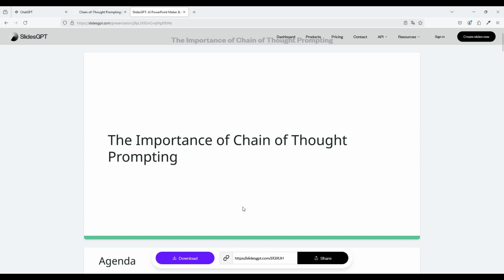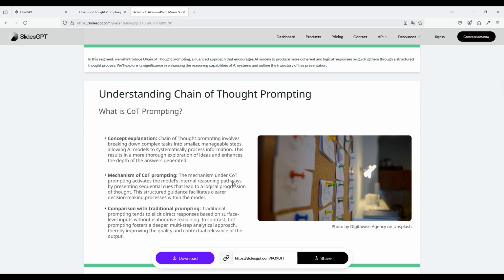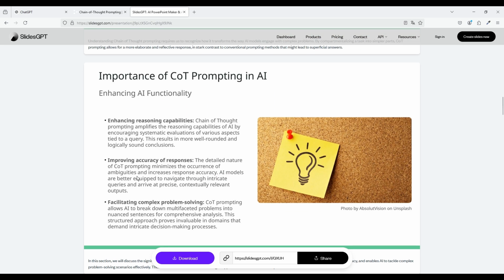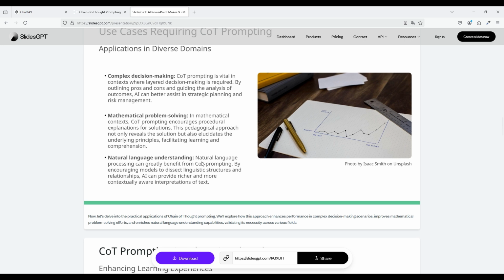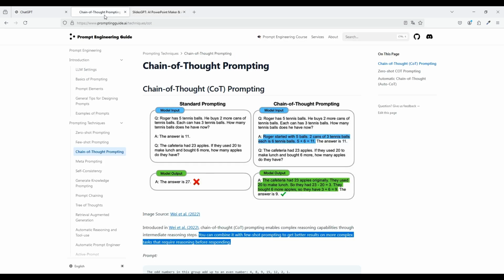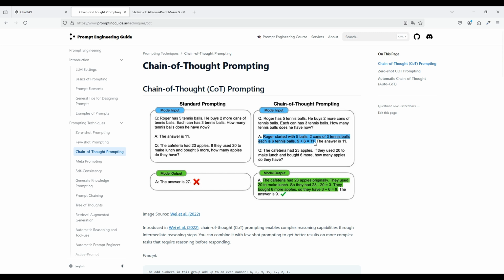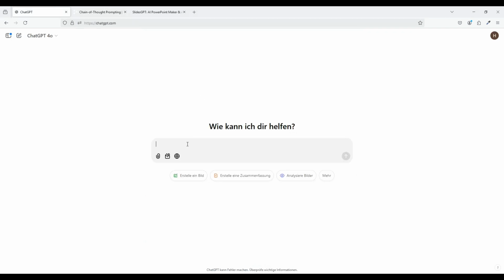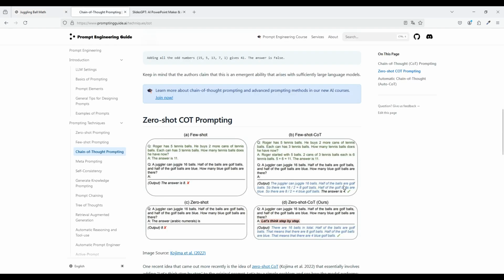Chain of Thought Prompting – Definition, Use Cases & Examples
🚀 Chain of Thought Prompting Explained – Definition, Use Cases & Examples 🤖

Chain of Thought (CoT) prompting is a powerful AI technique that enhances reasoning in large language models! In this video, we'll break down:

✅ What is Chain of Thought Prompting?
✅ Why is it important for AI models?
✅ Real-world use cases and step-by-step examples

By the end, you'll know how to craft better prompts and make AI work smarter!